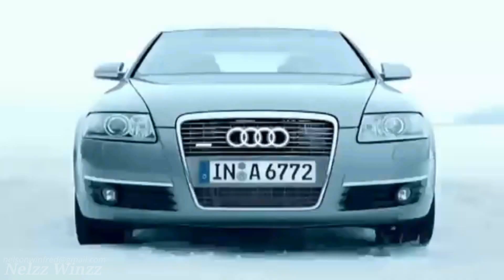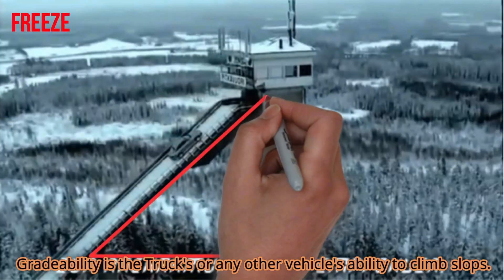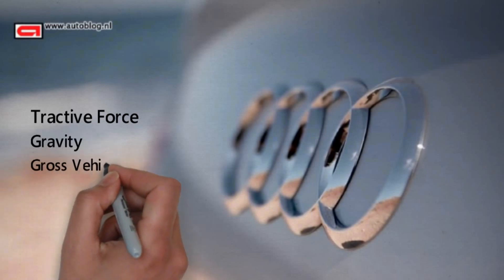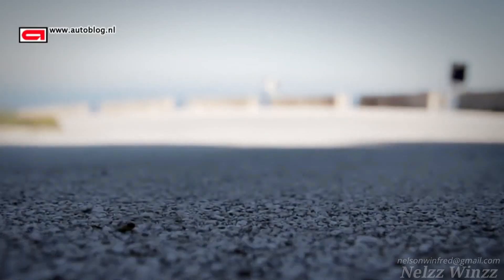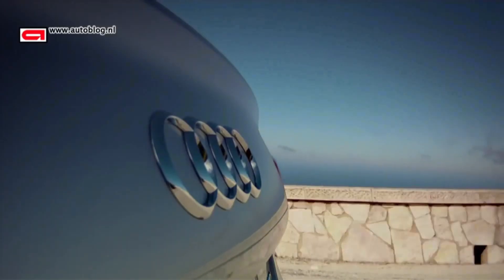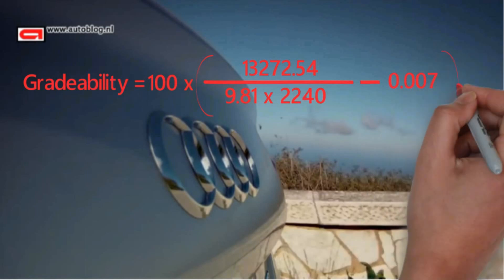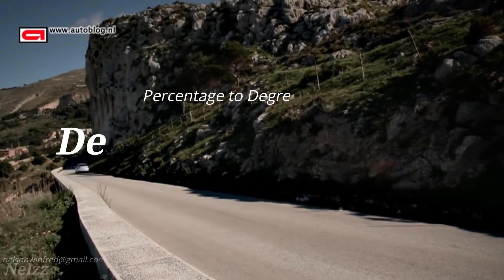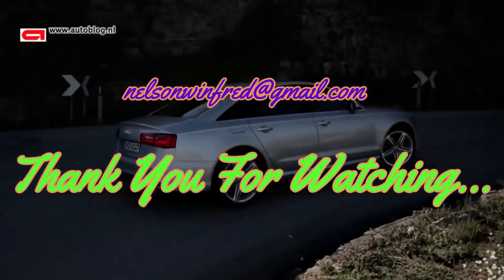Automobile Design Calculation - Gradeability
Your suggestions will help me to improve my upcoming videos.

You can share your thoughts and doubts with me..

Vehicle Integration - Vehicle Architecture - Product Development